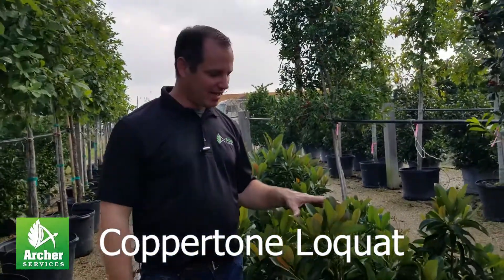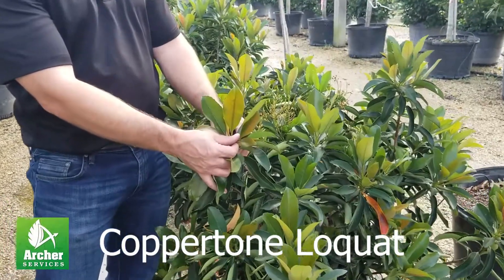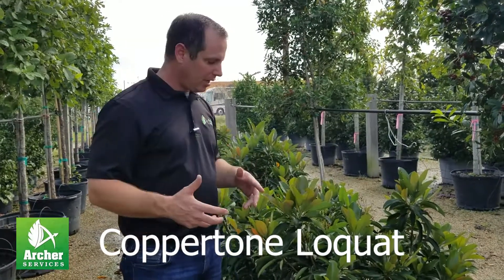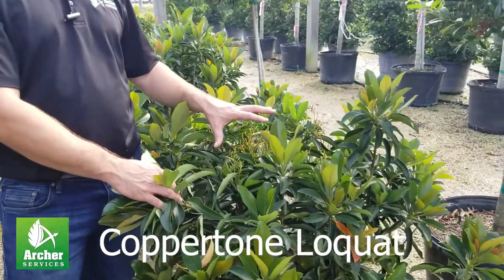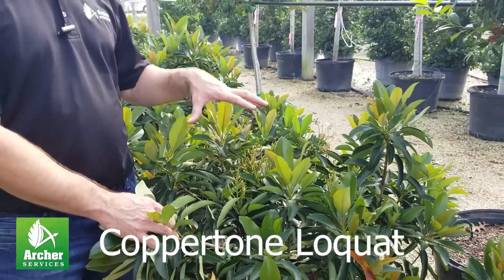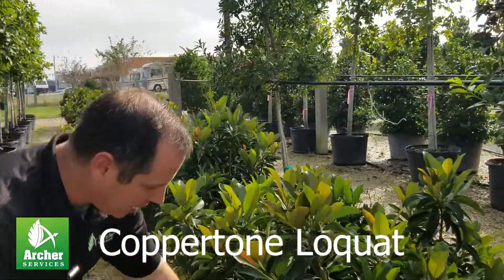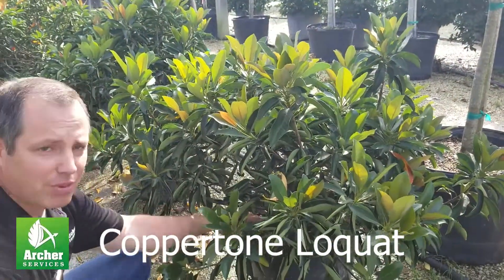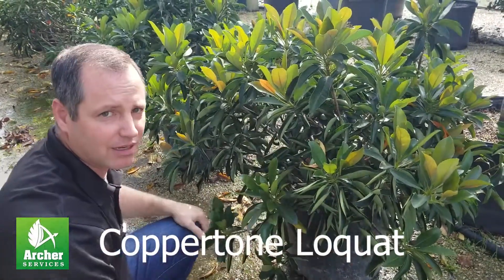Coppertone Loquat - Archer Services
Medium to large evergreen shrub.
The new growth on this shrub has a copper color and then turns green as it matures.
Deer love this shrub.
Blooms a light pink or white flower in the spring.